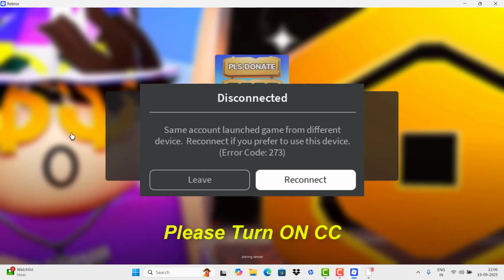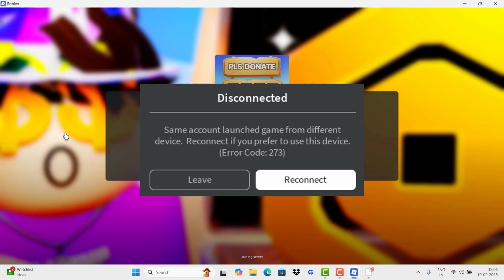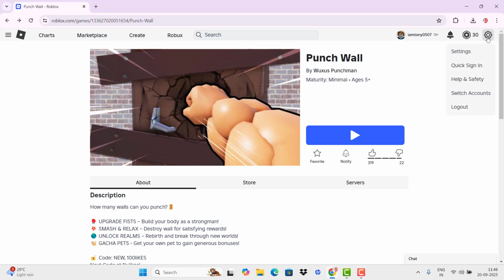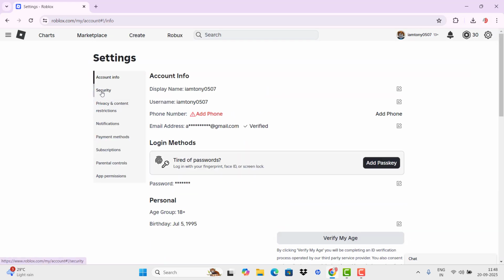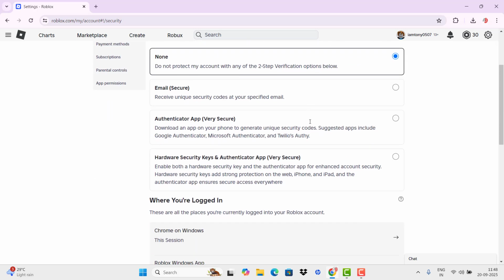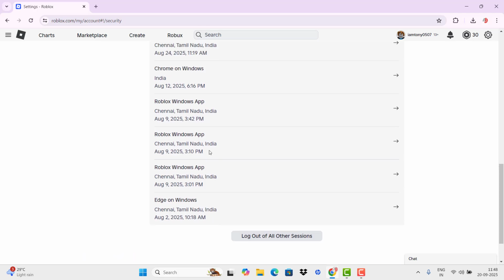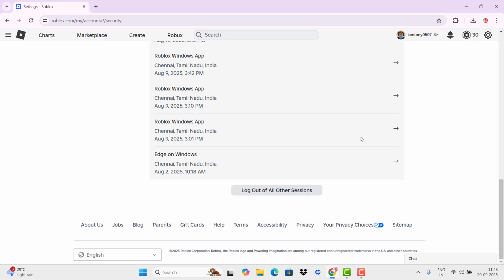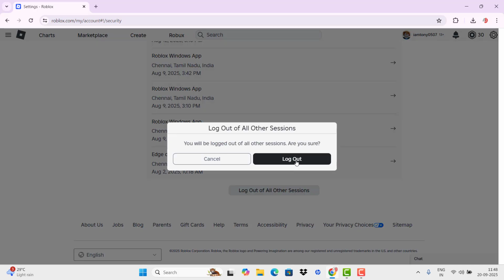Fix Roblox Error Code 273 | Logged into Another Device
Thank You Everyone For Watching My Video  "Fix Roblox Error Code 273 🚨 Logged into Another Device". This Video is Useful And You Learned Something Interesting.

CHANNEL : @TECHTUBEBuddies